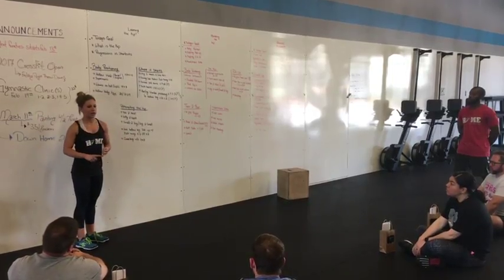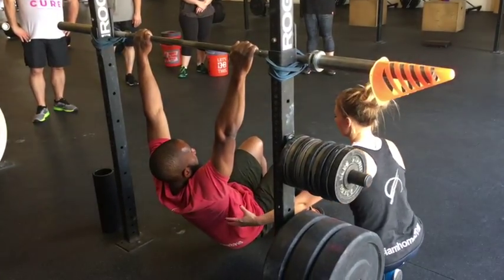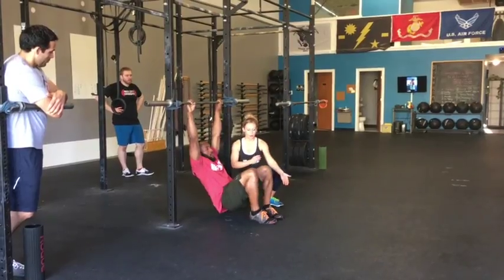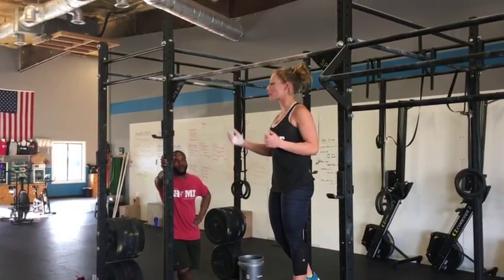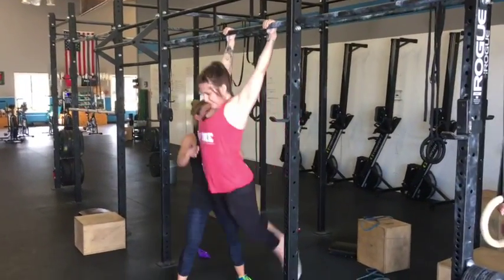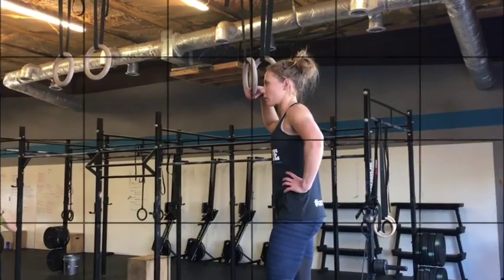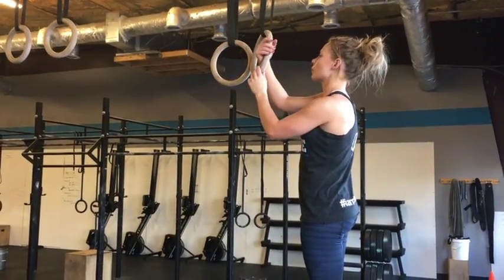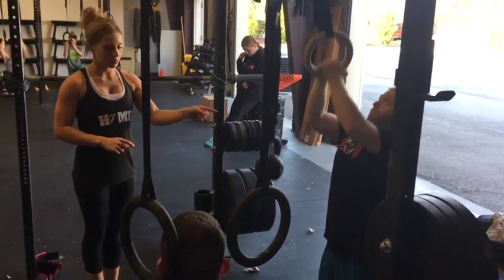Gymnastics Clinic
Gymnastic Clinic - Kipping drills